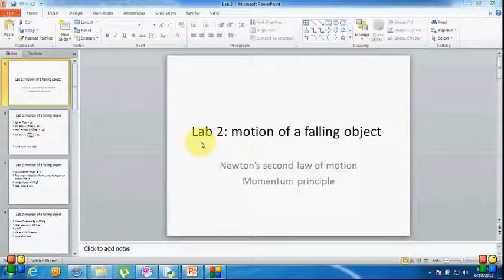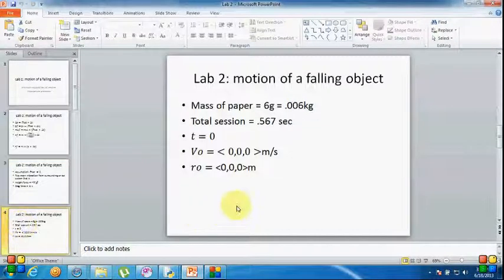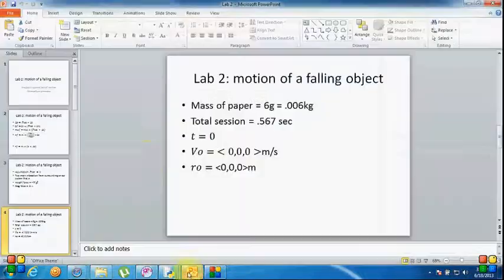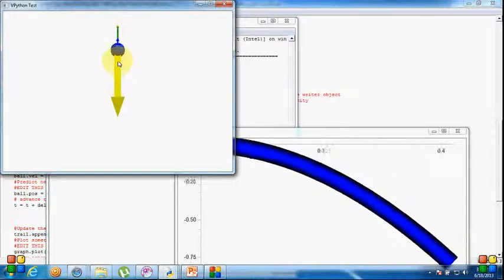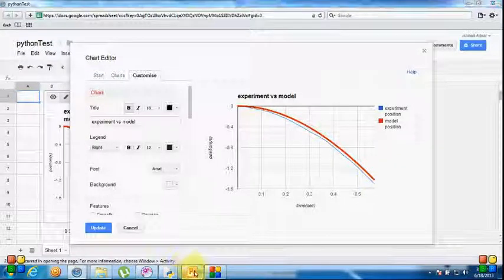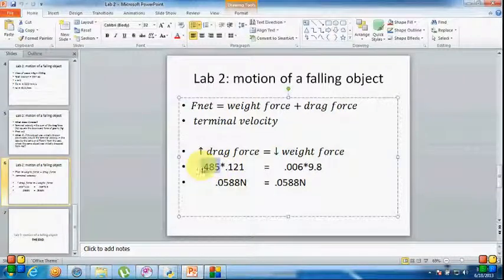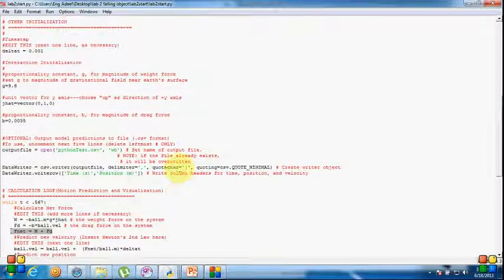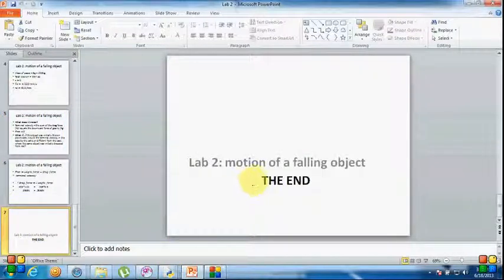lab 2: Motion of the falling object by Adeel Ahmed Khan